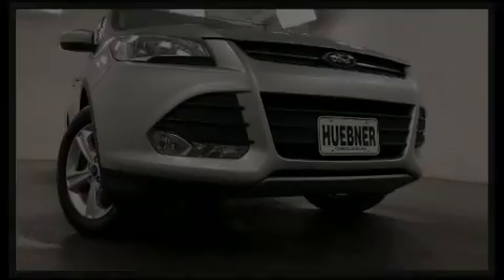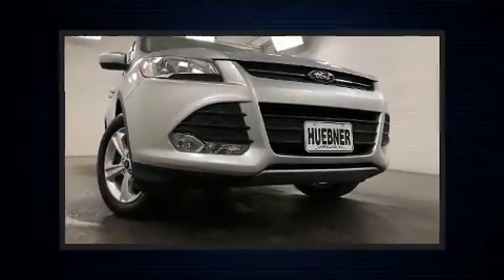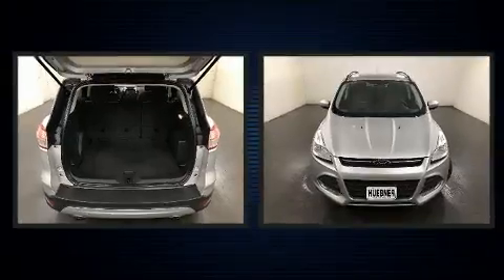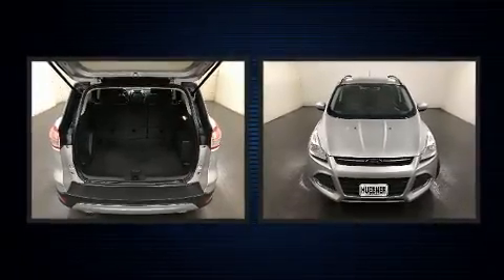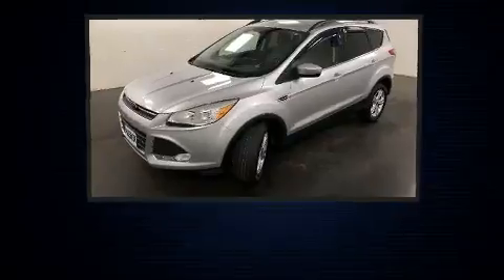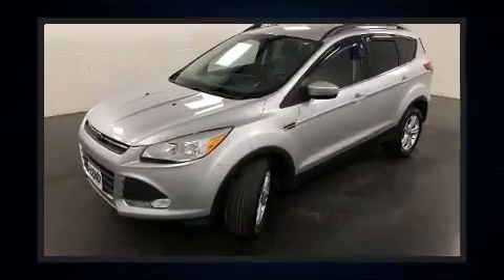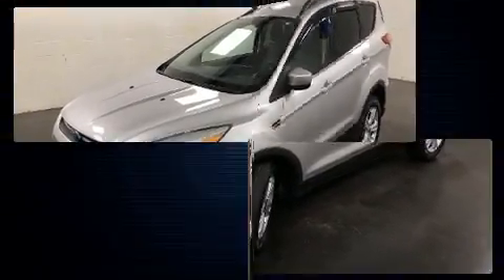2015 Ford Escape SE in Carrollton, OH 44615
Huebner Chevrolet
1155 Canton Rd. NW

Familiarize yourself with the 2015 Ford Escape. It features an automatic transmission, 4-wheel drive, and an efficient 4 cylinder engine. The engine breathes better thanks to a turbocharger, improving both performance and economy. It's equipped with tons of terrific amenities, but it won't break your budget. Such as remote keyless entry, delay-off headlights, adjustable headrests in all seating positions, a trip computer, power door mirrors, an overhead console, rear wipers, and more. Ford also prioritized safety and security by including: dual front impact airbags with occupant sensing airbag, front side impact airbags, traction control, brake assist, a panic alarm, and 4 wheel disc brakes with ABS. Various mechanical systems are monitored by electronic stability control, keeping you on your intended path. We pride ourselves in consistently exceeding our customer's expectations. Please don't hesitate to give us a call.